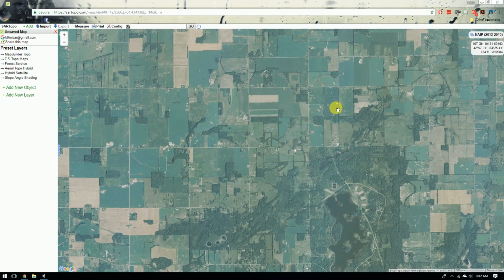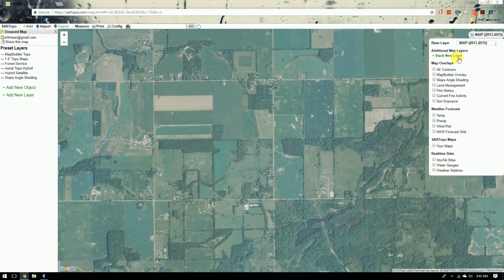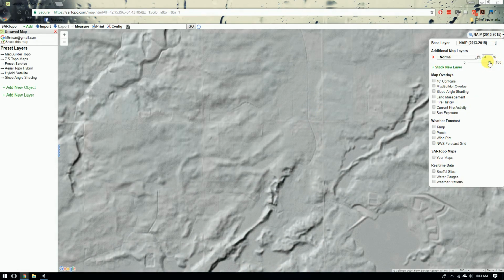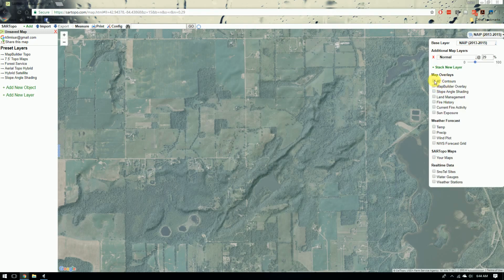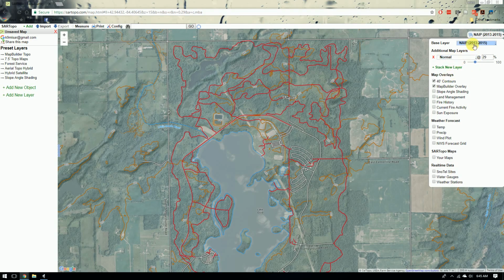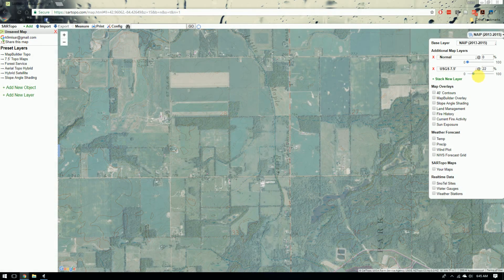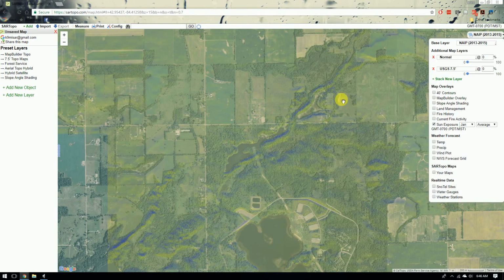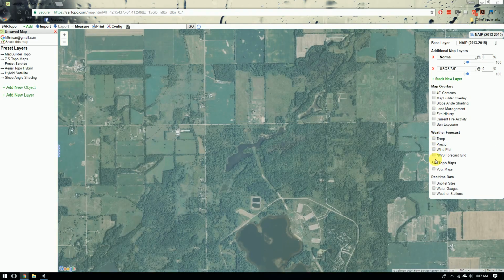SARTopo Tutorial 1.5 - Mixing Map Layers